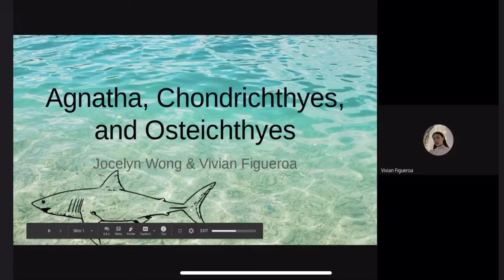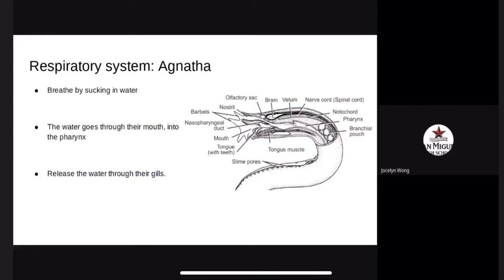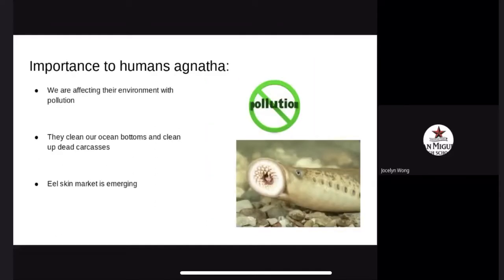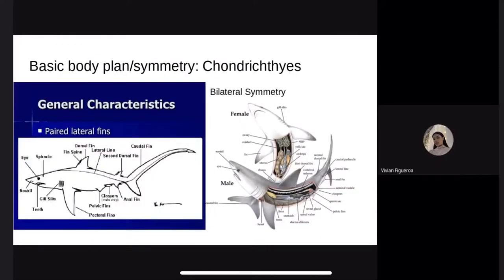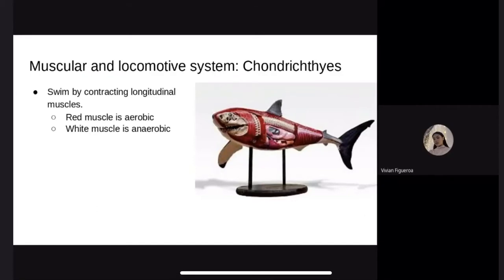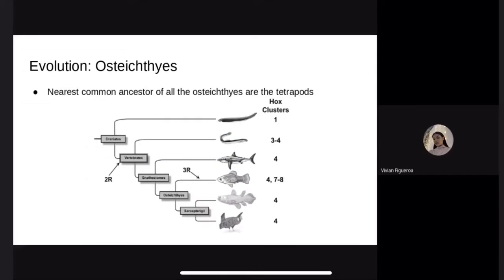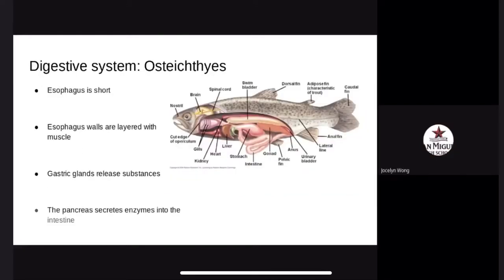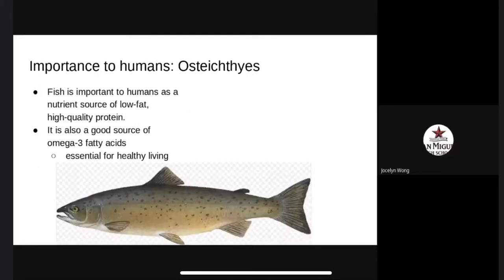Agnatha, Chondrichthyes, and Osteichthyes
Biology presentation